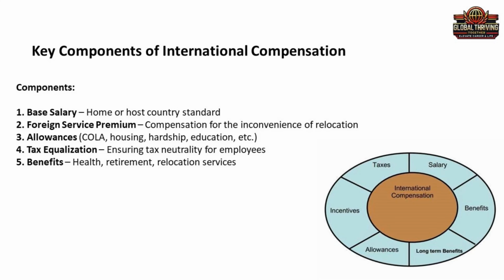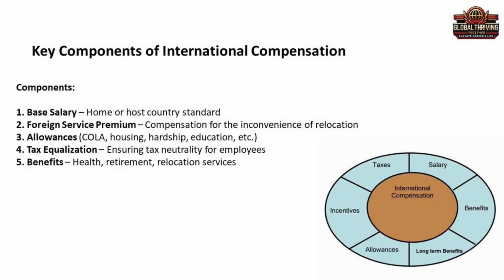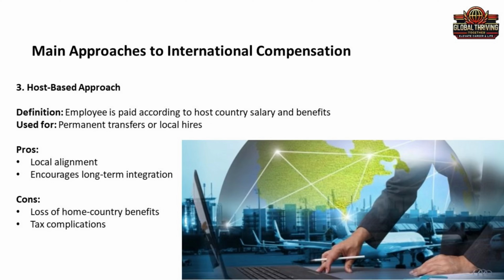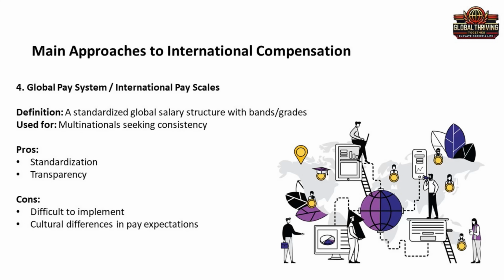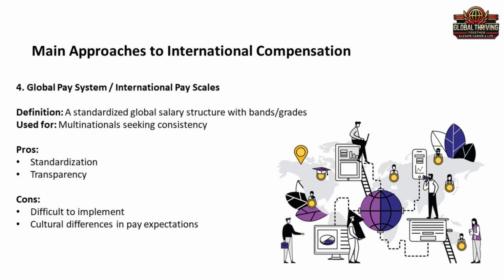Approaches to International Compensation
🌍 International Compensation Explained | Key Approaches, Challenges & Strategies

In today’s global economy, companies are expanding across borders more than ever. But with international growth comes a critical challenge: How do you fairly and strategically compensate employees working in different countries?

In this comprehensive video, we break down everything you need to know about International Compensation — from its importance to the various approaches used by global organizations.

🎯 What You'll Learn:
✅ Why international compensation matters
✅ Real-life example: Managing expat pay from New York to Singapore
✅ Key components of an international compensation package (base salary, COLA, allowances, tax equalization, and more)
✅ 4 Major Approaches to International Compensation:

The Balance Sheet Approach

The Going Rate Approach

The Host-Based Approach

The Global Pay System

✅ How to choose the right approach based on role, location & strategy
✅ Major challenges and current global trends (digital platforms, analytics, inflation, tax, cultural factors)

🎥 Whether you're an HR professional, global mobility expert, or simply interested in how multinational companies manage compensation — this video is packed with visuals, clarity, and real-world examples to help you understand it all.

Be a part of the Global Thriving Together community — where careers and cultures come together.